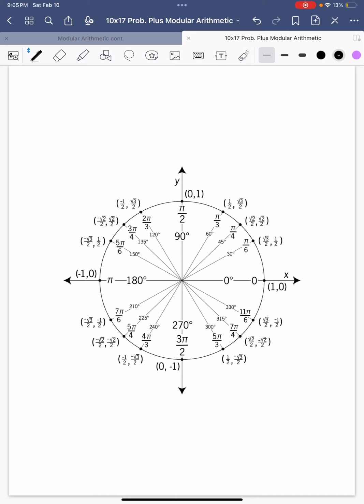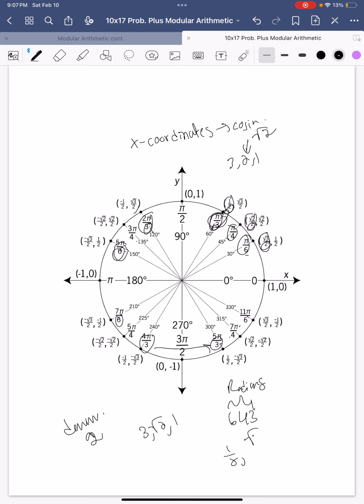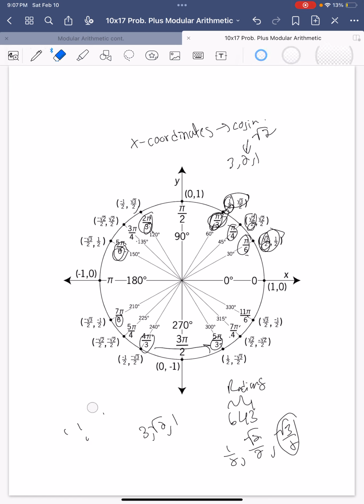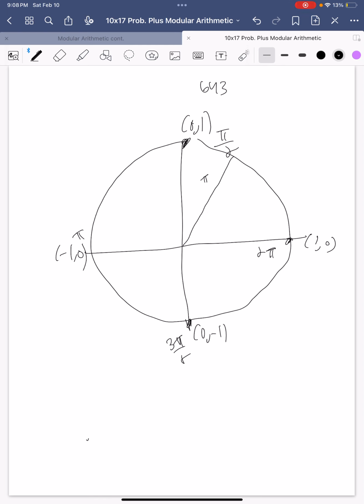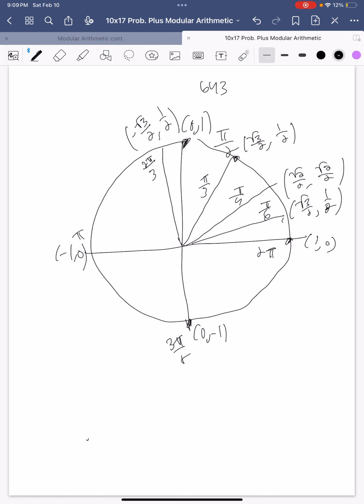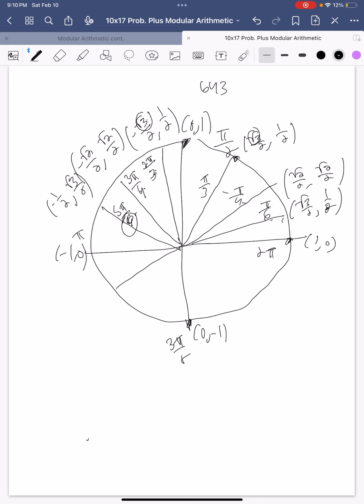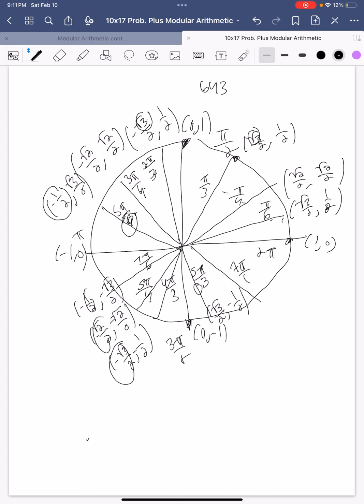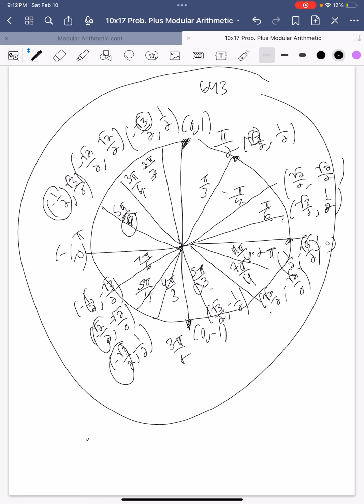Unit circle memorization… My technique.